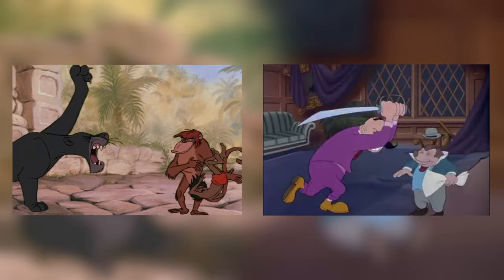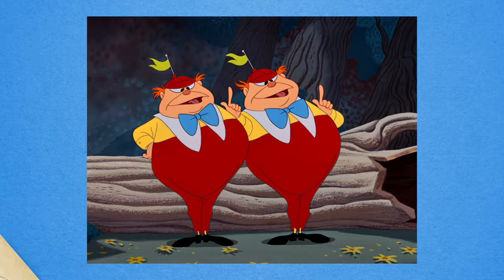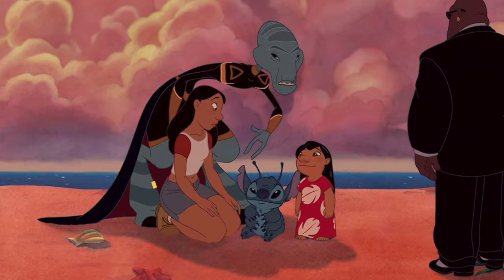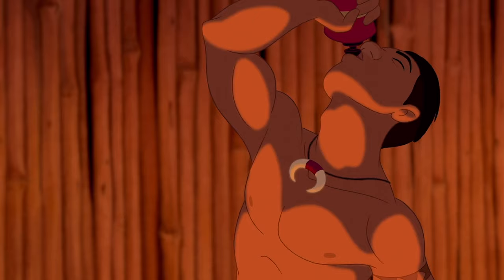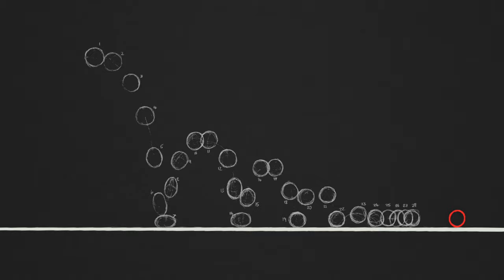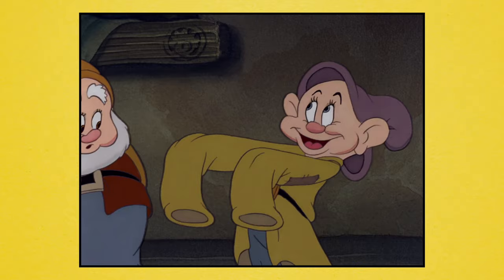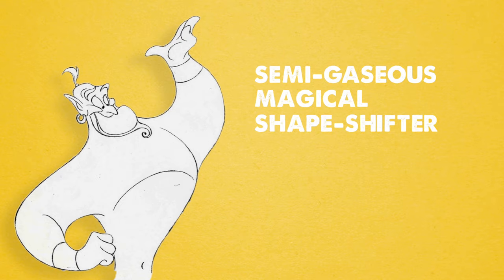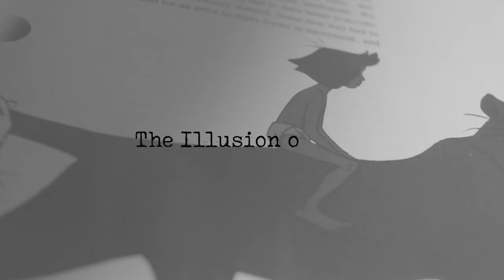Disney - The Magic of Animation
A look at the 12 principles of animation developed by Disney to give life to an image.

^Go Support all these incredible artists!

00:00 - 12 Principles of Animation
1:32 - Squash &Stretch
2:42 - Anticipation
3:33 - Staging
5:27 - Straight Ahead / Pose to Pose
6:57 - Follow Through / Overlapping Action
7:44 - Ease In / Ease Out
8:35 - Arcs
9:18 - Secondary Action
10:10 - Timing
11:06 - Exaggeration
12:00 - Solid Drawing
13:13 - Appeal